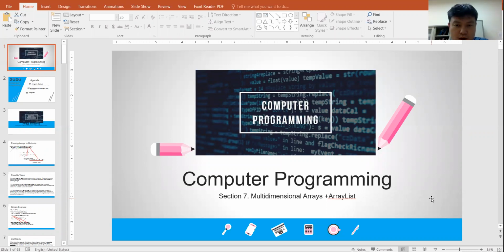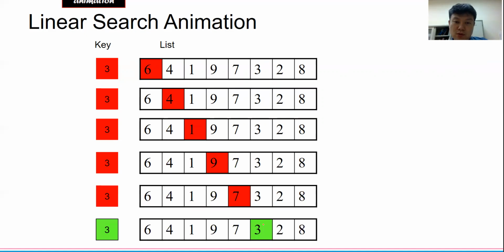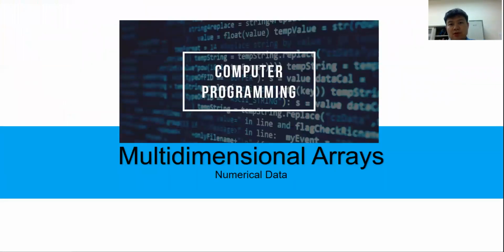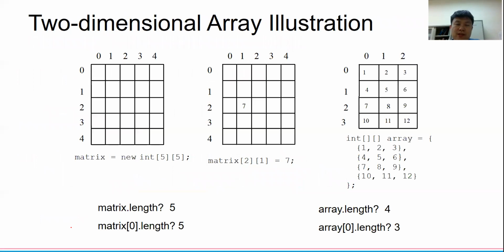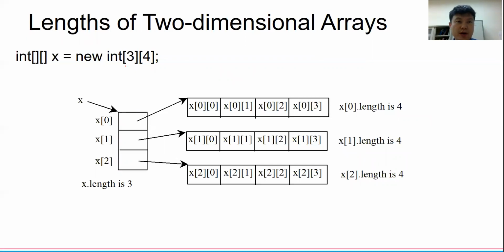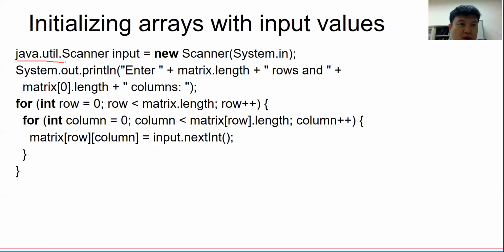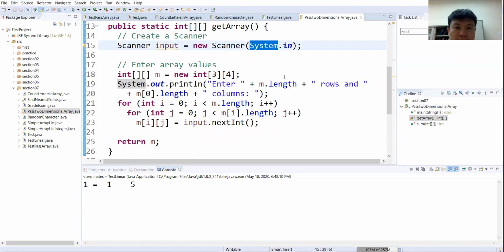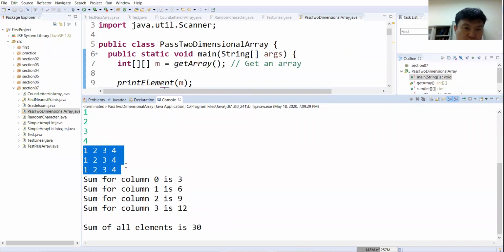[Computer Programming] - Week 10 - Multi-Array (Part 2)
This is the course of Computer Programming which is related to Multidimensional Array (Part 2)